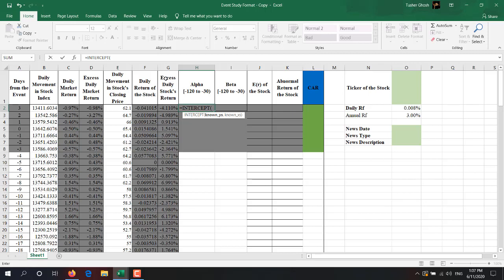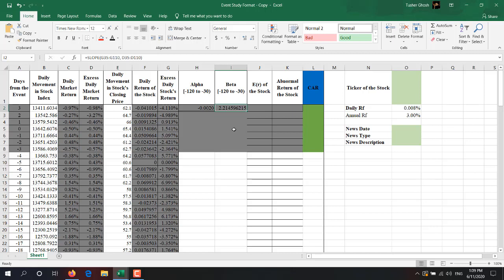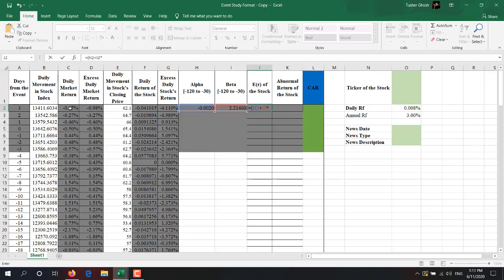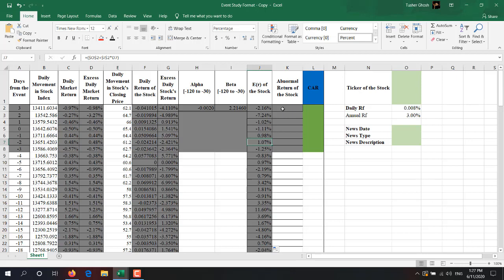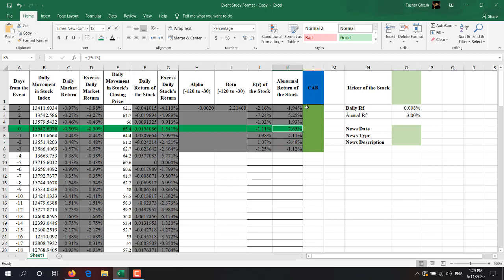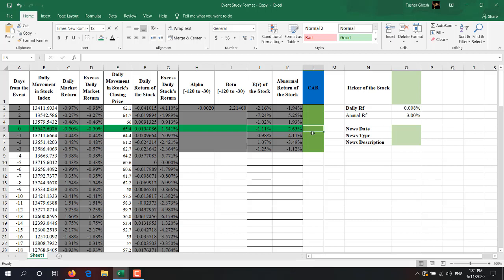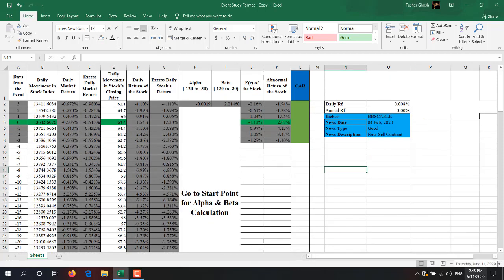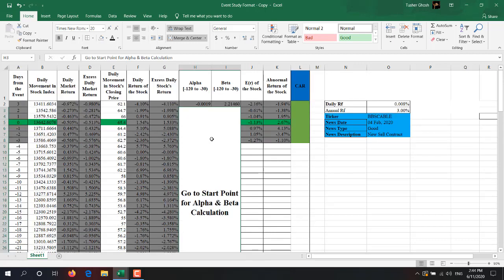Event Study-Part 3